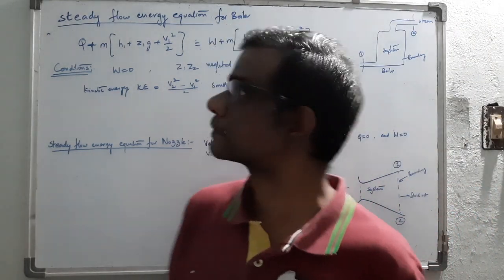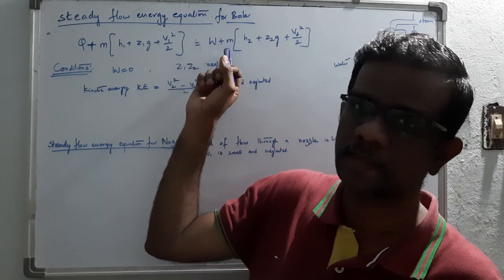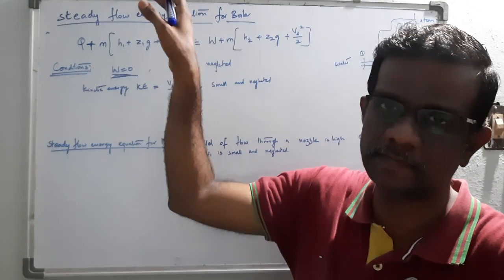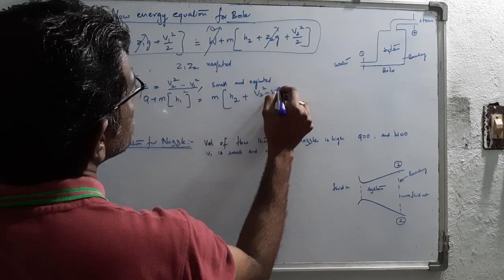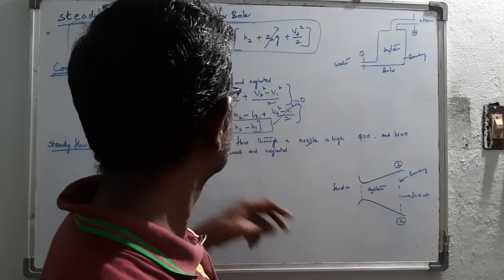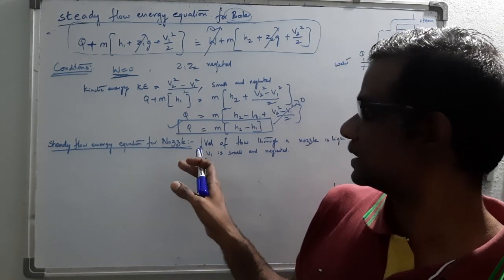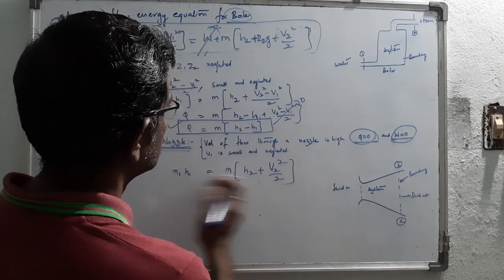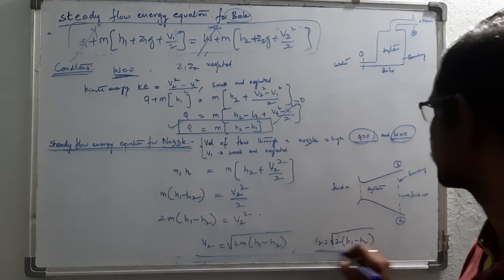16 January 2021